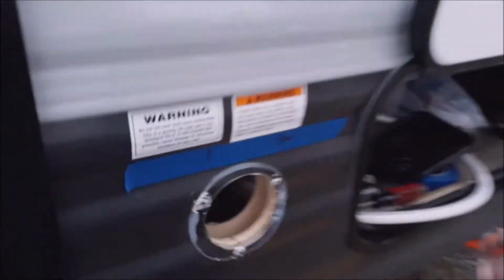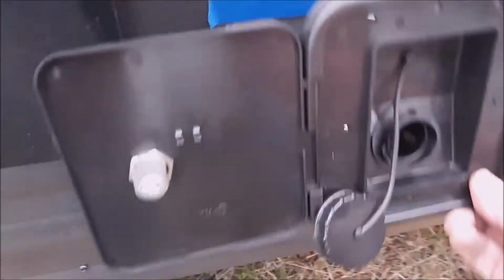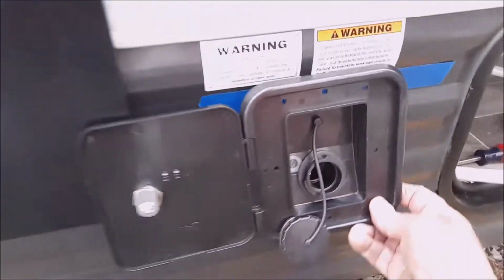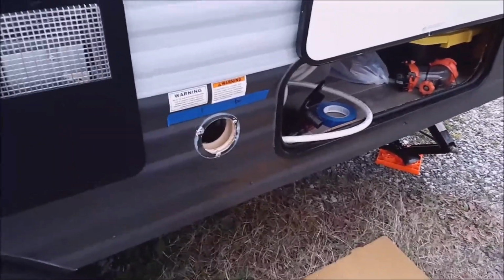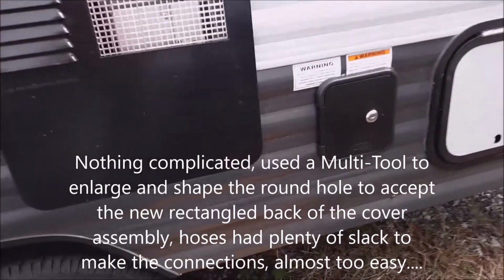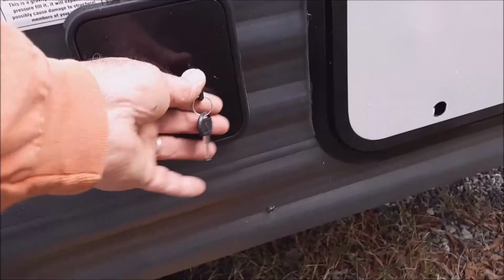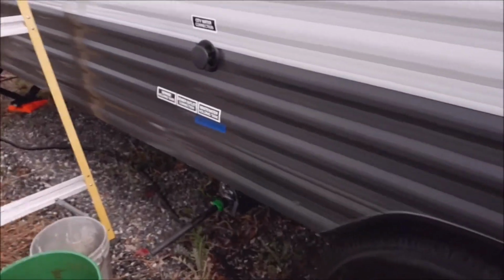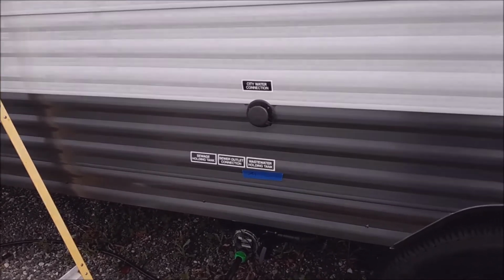Installing Locking Water Tank Cover